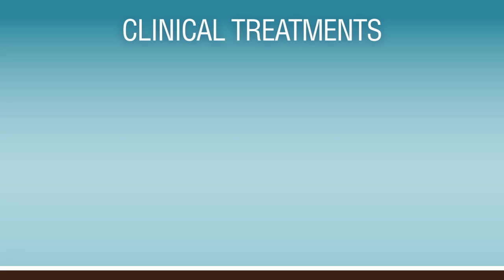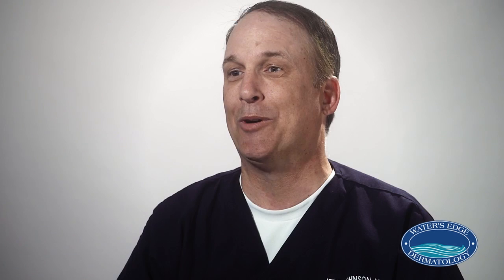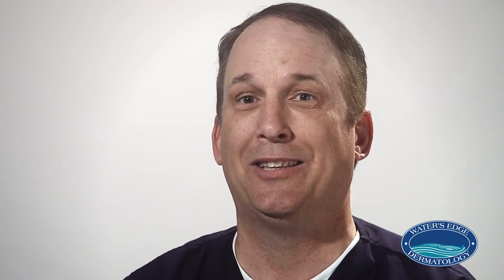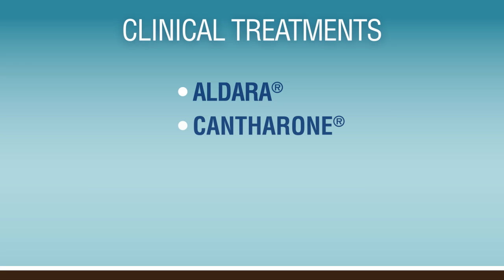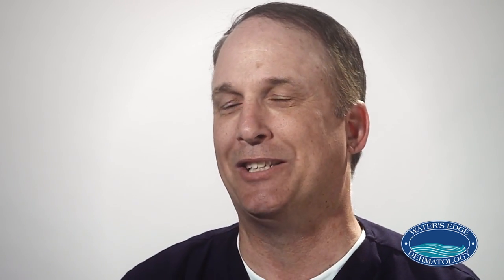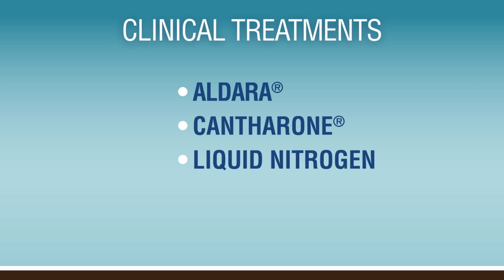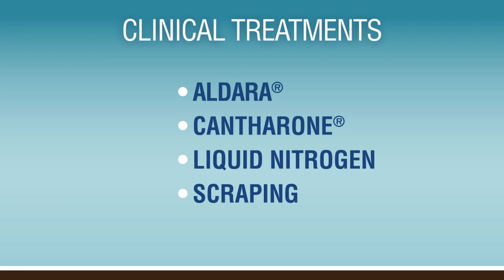How To: Detect and Treat Molluscum Contagiosum with Water's Edge Dermatology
Jeffrey Johnson, a dermatology physician assistant at Water’s Edge Dermatology, discusses molluscum contagiosum. Molluscum contagiosum is a highly contagious pox virus that lives in the skin and causes flesh-colored bumps with an indentation on the top. Johnson talks about diagnosis, treatment options and the importance of preventing the spread of the virus.